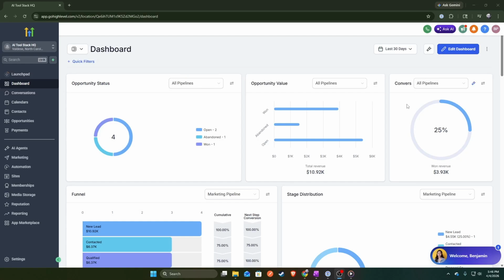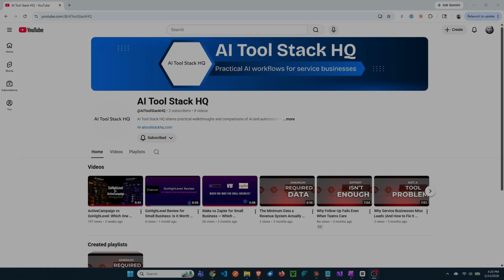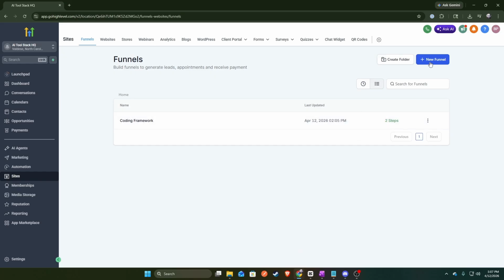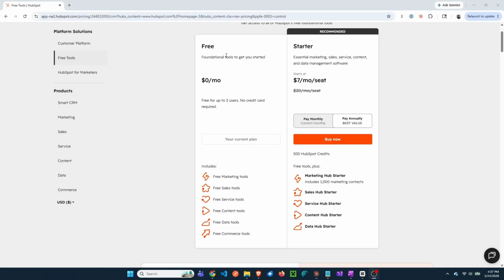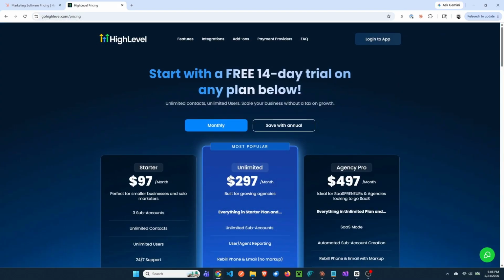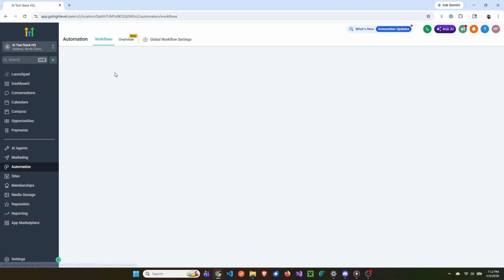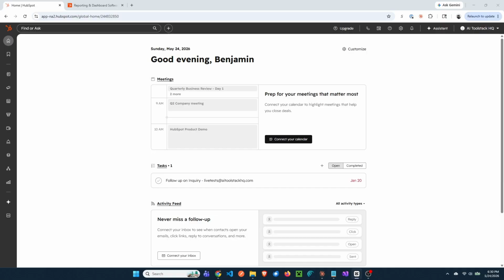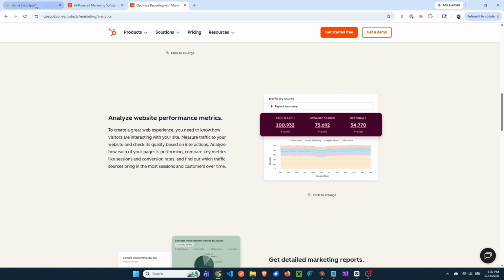GoHighLevel vs HubSpot: Which One Actually Fits Your Small Business?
GoHighLevel vs HubSpot — which platform is actually right for your small service business? Both have a CRM. Both have automation. But they were built for completely different buyers. In this video I break down the real differences on pricing structure, features, and who each platform was actually designed for. No fluff. Clear verdict.

0:00 — This comparison is less close than it looks
1:49 — What GoHighLevel actually is
3:13 — What HubSpot actually is
4:29 — Pricing: the structural difference
5:45 — Real world workflow comparison
6:49 — Who should NOT use GoHighLevel
7:46 — Where HubSpot genuinely wins
8:31 — The verdict